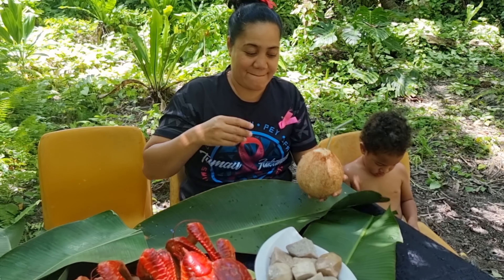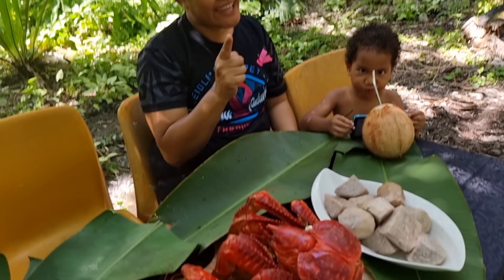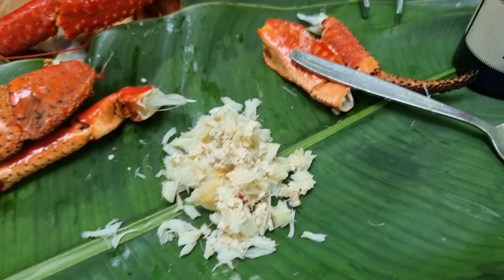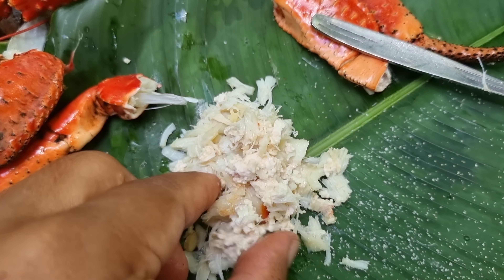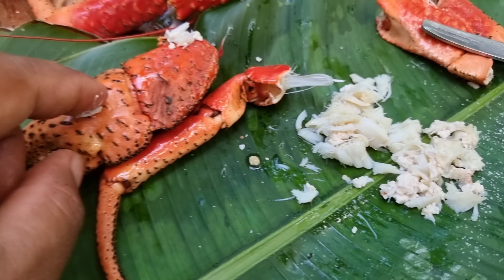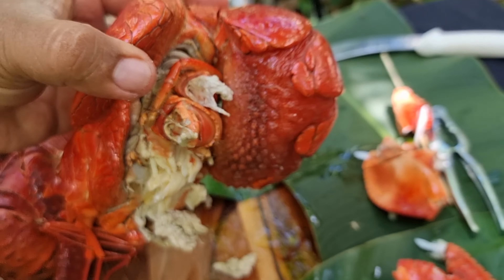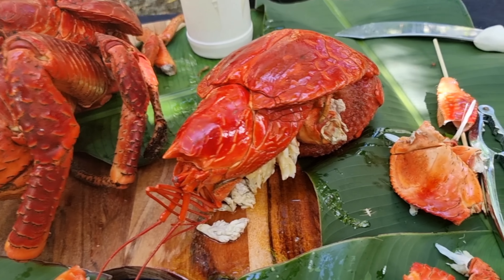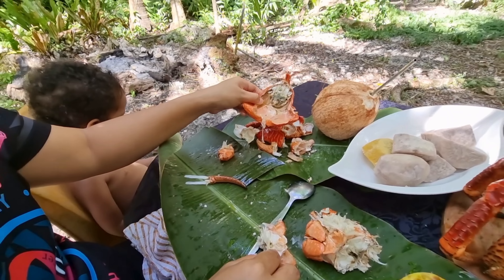Eating Coconut Crab (Uga) For Lunch! Part 1 of 2.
Uga or coconut crabs are considered a delicacy as it is not easily available for anyone to get anytime they want. It's exotic taste adds on to that reputation as well.

The uga has been banned from being exported or sent out of Niue for a few years now. A change that most locals welcome, but a disappointing one for Niueans abroad.
The change has seen a healthy number of big sized ugas consumed locally rather than saving them for export.

Here on Niue Island, the uga or coconut crabs are not on the verge of extinction or considered as on the endangered species list.
We do have our own ways of managing and harvesting our coconut crabs sustainably so that there will be enough and continue to be enough for our future generations, just like how it has been preserved for us by our ancestors.

In this video you can see us dismantling and enjoy eating a coconut crab or uga in our backyard. Uga definitely is something you have to try if you haven't had it yet.

Do leave a comment or ask a question if you have some.

Fakaue lahi mahaki from us all at:
"Life on The Rock - Niue Island" 🇳🇺🤙